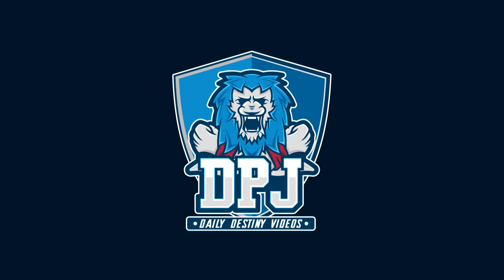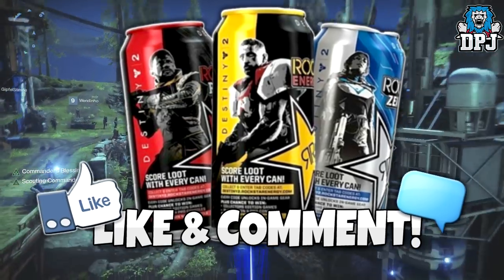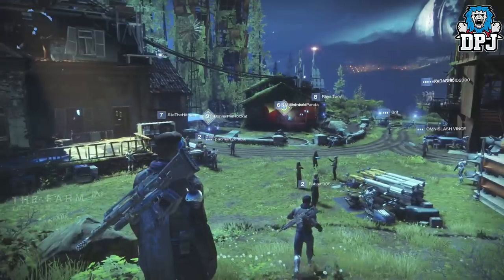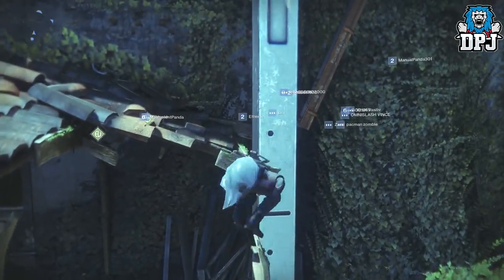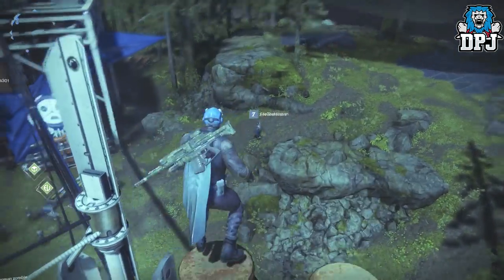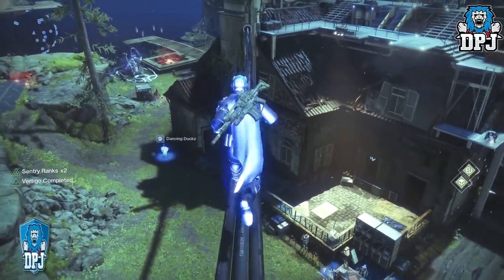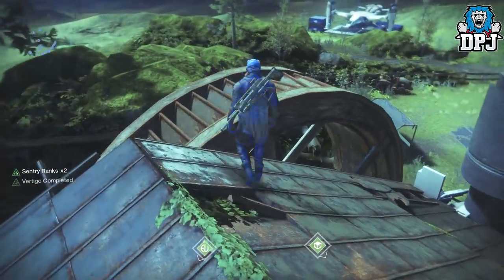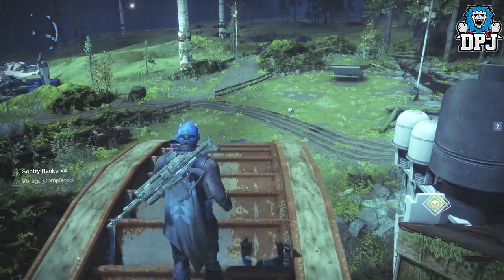Destiny 2: How To Get SECRET FARM BUFFS! - Commander's Blessing & Scouting Commander